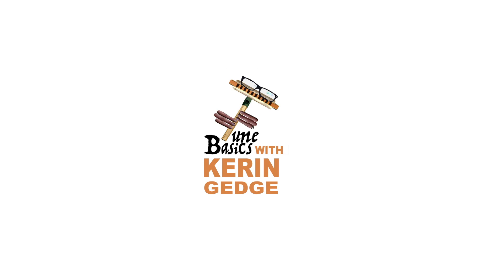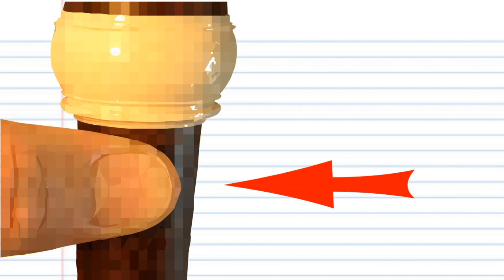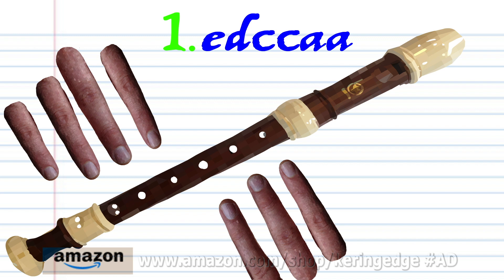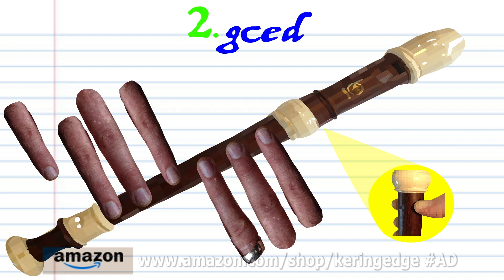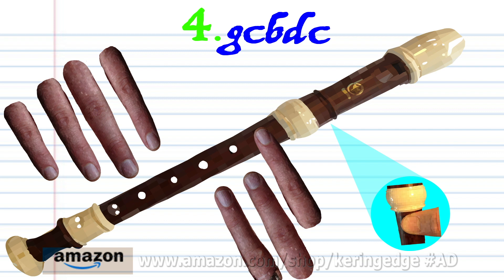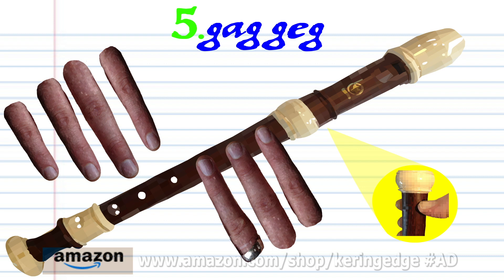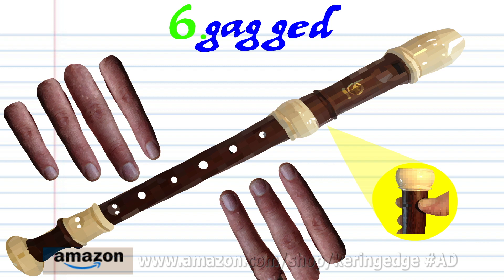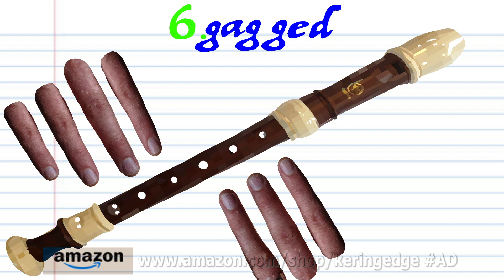How to Play Nearer My God to Thee on the Recorder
This lesson is for the recorder.
"Nearer, My God, to Thee" is a 19th-century Christian hymn by Sarah Flower Adams, which retells the story of Jacob's dream. Genesis 28:11–12 can be translated as follows: "So he came to a certain place and stayed there all night, because the sun had set. And he took one of the stones of that place and put it at his head, and he lay down in that place to sleep. Then he dreamed, and behold, a ladder was set up on the earth, and its top reached to heaven; and there the angels of God were ascending and descending on it..."
The hymn is well known, among other uses, as the alleged last song the band on RMS Titanic played before the ship sank and was sung by the crew and passengers of the SS Valencia as it sank off the Canadian coast in 1906.

The lyrics to the hymn are as follows:

Nearer, my God, to Thee, nearer to Thee!
E'en though it be a cross that raiseth me;
Still all my song shall be nearer, my God, to Thee,
Chorus: Nearer, my God, to Thee, nearer to Thee!

Though like the wanderer, the sun gone down,
Darkness be over me, my rest a stone;
Yet in my dreams I'd be nearer, my God, to Thee,

There let the way appear steps unto heav'n;
All that Thou sendest me in mercy giv'n;
Angels to beckon me nearer, my God, to Thee,

Then with my waking thoughts bright with Thy praise,
Out of my stony griefs Bethel I'll raise;
So by my woes to be nearer, my God, to Thee,

Or if on joyful wing, cleaving the sky,
Sun, moon, and stars forgot, upwards I fly,

A sixth verse was later added to the hymn by Edward Henry Bickersteth Jr. as follows:[1]

There in my Father's home, safe and at rest,
There in my Saviour's love, perfectly blest;
Age after age to be, nearer my God to Thee,

Follow Tune Basics on facebook!